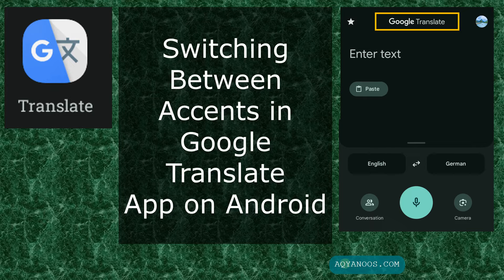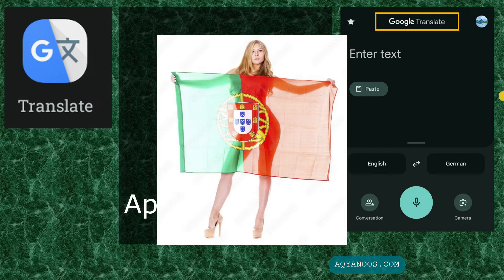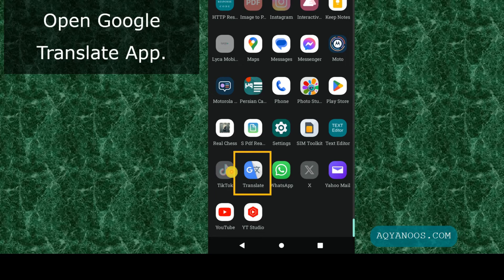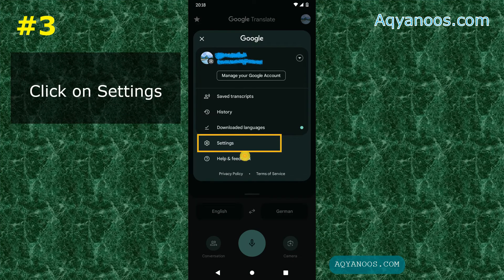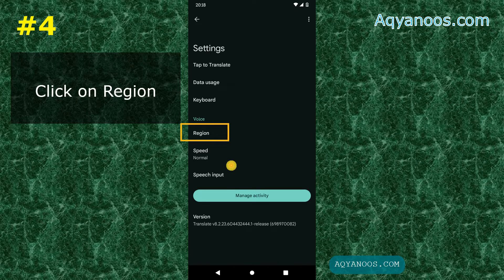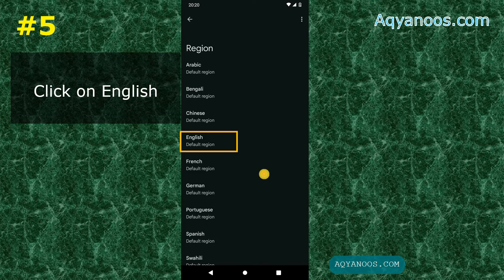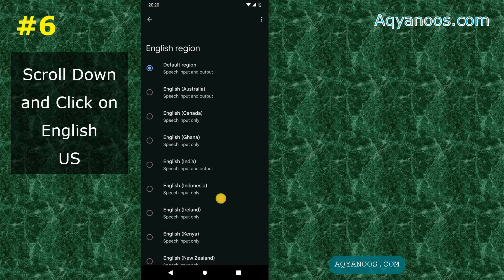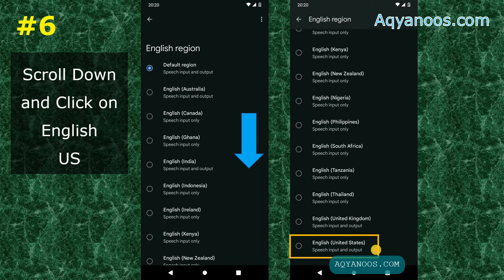How to Change the Accents or Voice in Google Translate APP between All Languages?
You can switch between different accents of all languages. In this video we switch between American and British accents as an example And the same way you can switch between accents of all other languages in Google translate app on Android devices such as Samsung, Nokia, Huawei, Sony, Xiaomi, Motorola, LG,...

Learn American Accent,
Learn American English,
Learn British English,
Change the accent in Google Translate,
Switch between accents in Google Translate,
change google translate to say in American English
Learn American Accent,
Learn American English,
Learn British English,
English course for free,
English tutorial for free,
Change accent in Google Translate app,
switch between different accents in Google Translate app,
English course for beginners,
change voice in google translate app,
switch between different voices in Google translate app,
google translator